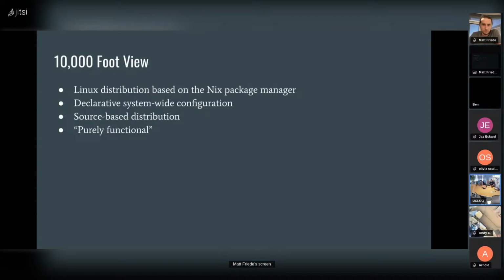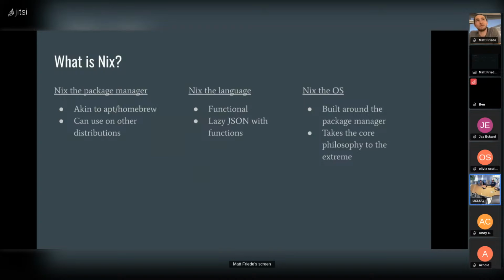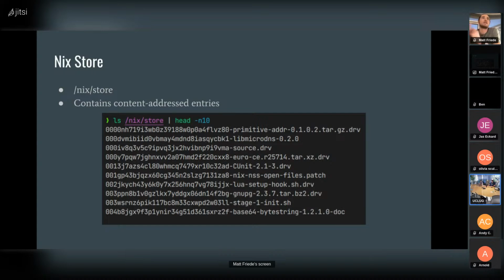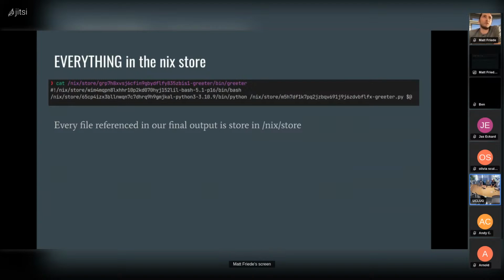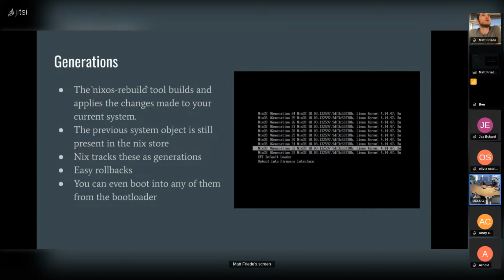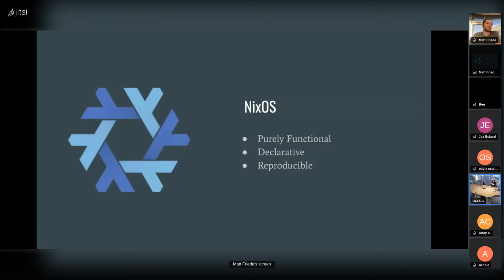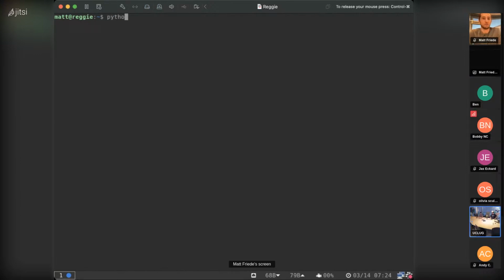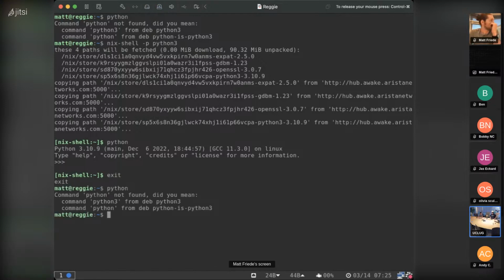NixOS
March 2023 Meeting for the Upstate Carolina Linux User Group and the Columbia Linux User Group

Matt Friede presents NixOS.